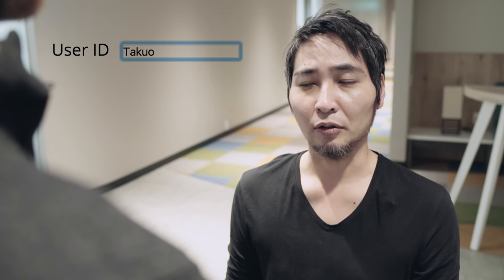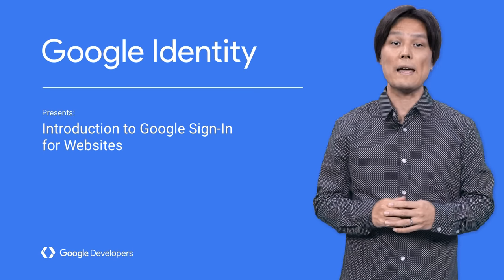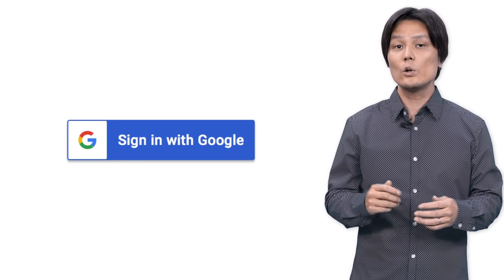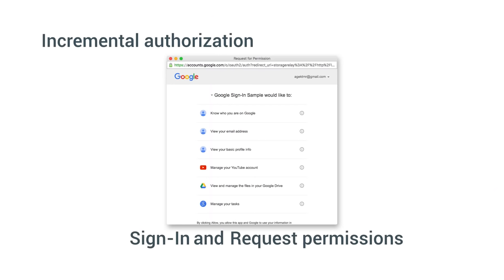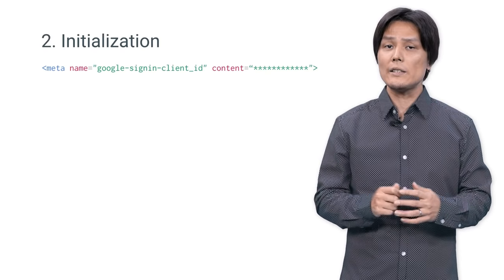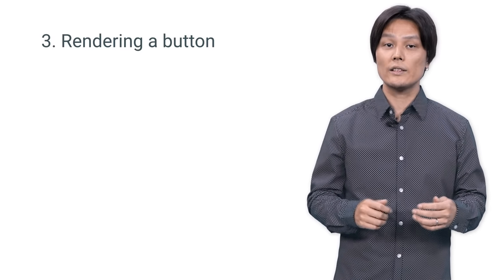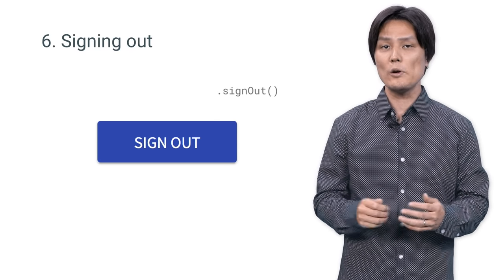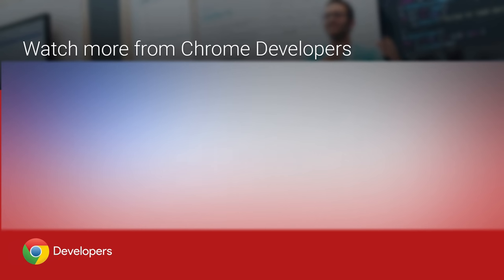Introduction to Google Sign-In for Websites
Google Sign-In is a library that helps you implementing authentication/authorization using Google accounts to your app. In this video, we'll walk you through the concept of Google Sign-In and show you how to implement authentication on server less apps.